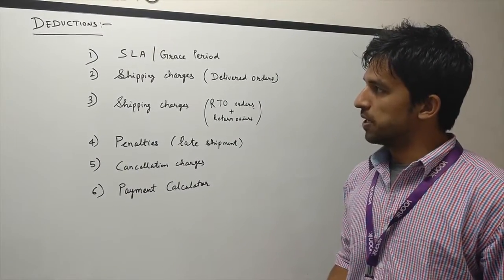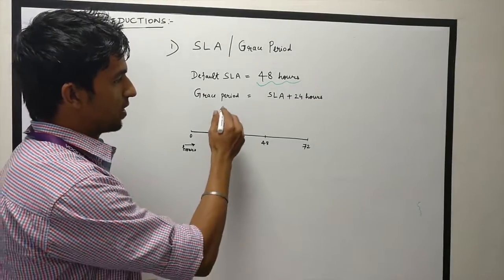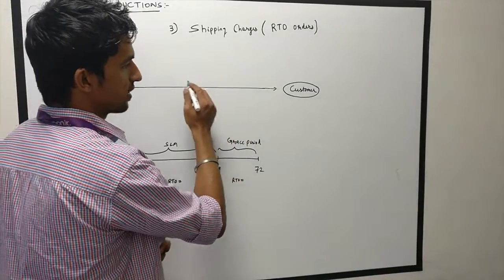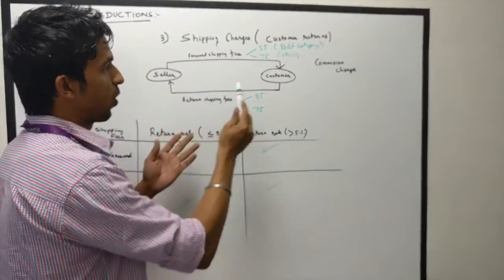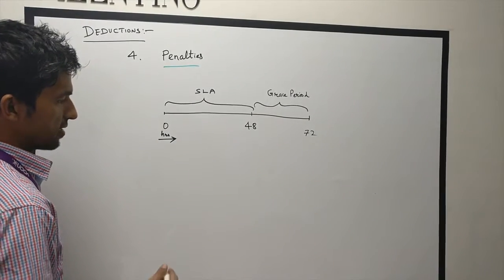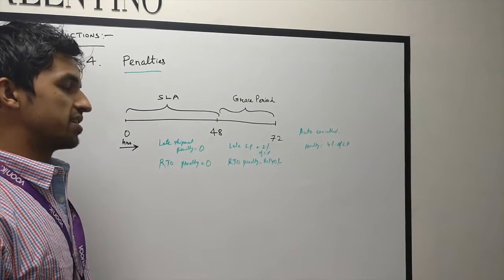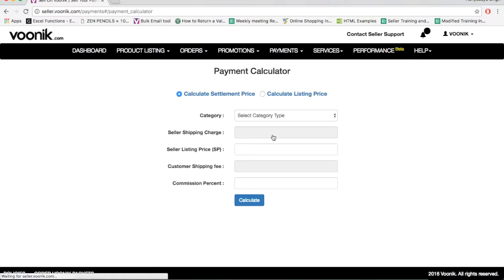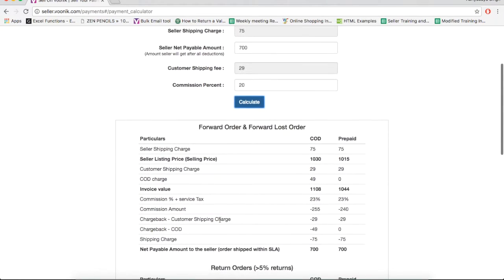Voonik seller shipping charges and deductions tutorial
This tutorial aims at simplifying understanding the various deductions and shipping charges that Voonik sellers might encounter in their payment sheets.
The following are explained in the video:-
1) SLA and Grace period for shipping orders.
2) Shipping charges for delivered (lost) orders.
3) Shipping charges for RTO and return orders.
4) Penalties.
5) Cancelation charges (Stockout charges)
6) Seller panel payment calculator.